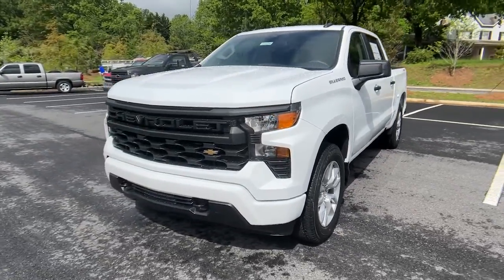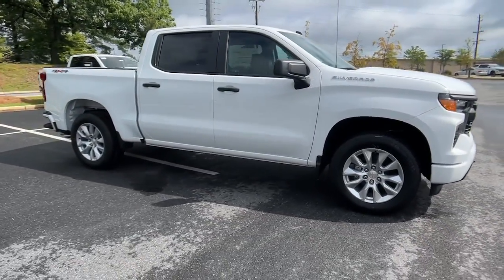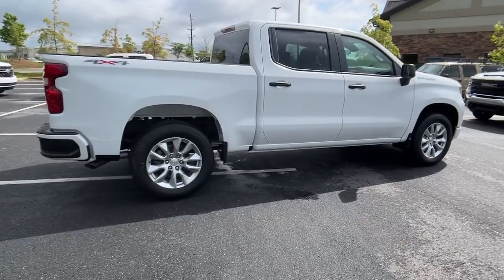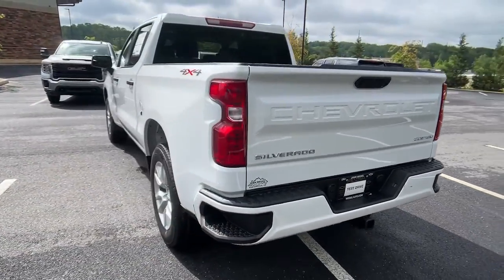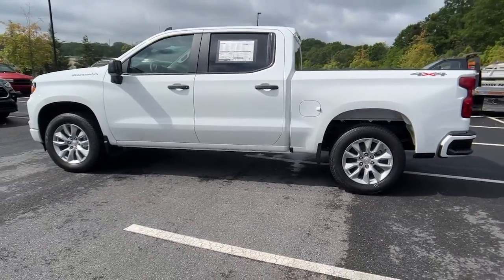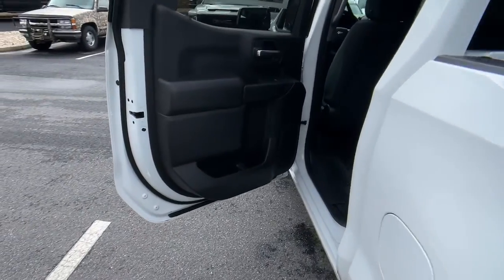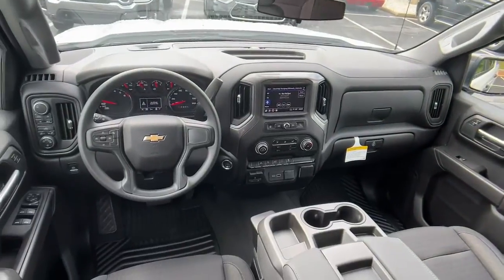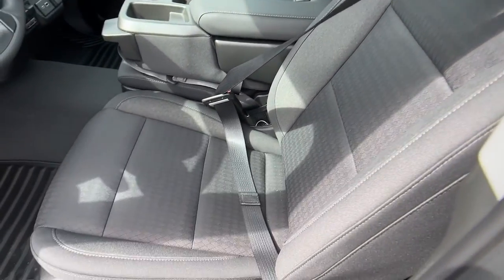2023 Chevrolet Silverado_1500 Dawsonville Atlanta, Cumming, Gainsville, Cleveland T232284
Summit White New 2023 Chevrolet Silverado_1500 Custom available in 1392 HWY 400 South, Dawsonville, Georgia at John Megel Chevrolet. Servicing the Dawsonville, Atlanta, Cumming, Gainsville, Cleveland, GA area.

Recent Arrival! Priced below KBB Fair Purchase Price! 8-Speed Automatic 4WD Black Cloth. Summit White 2023 Chevrolet Silverado 1500 Custom 4WD 8-Speed Automatic 2.7L TurboJOHN MEGEL CHEVROLET - - WHERE PRICE SELLS CARS AND SERVICE KEEPS CUSTOMERS. Price includes: $1000 - Chevrolet Select Market Bonus Cash. Exp. 05/31/2023 $1250 - Chevrolet Consumer Cash Program. Exp. 05/31/2023